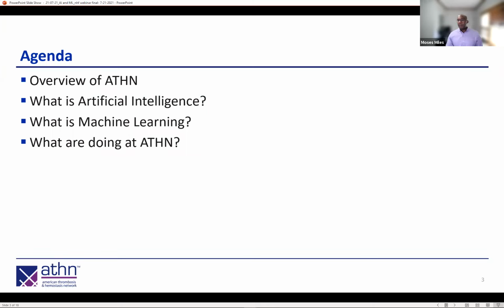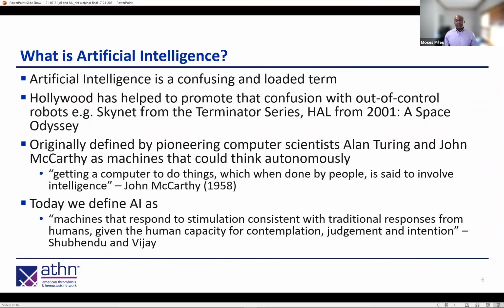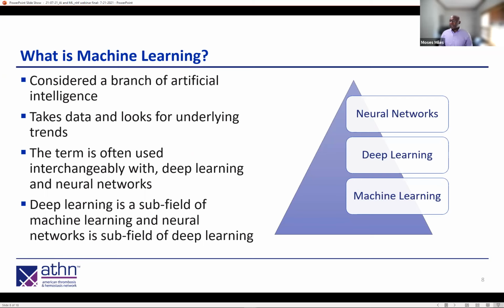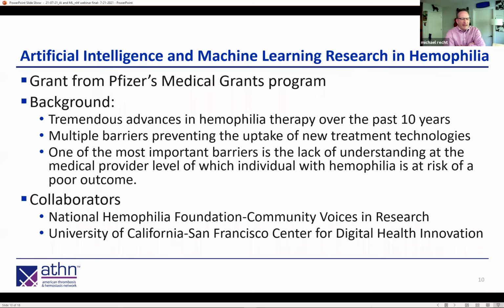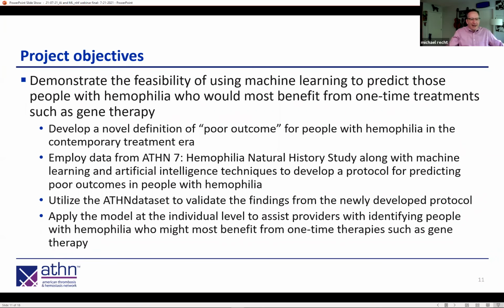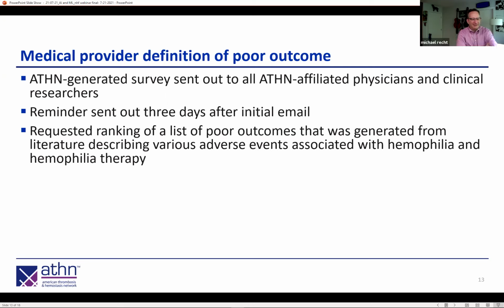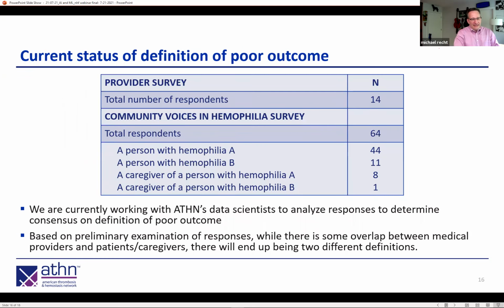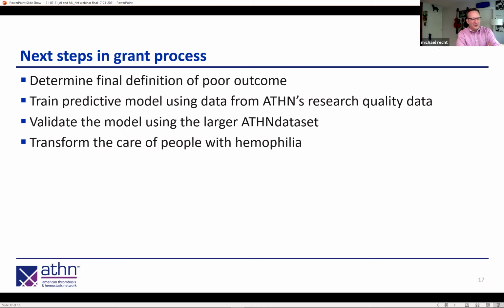Artificial Intelligence/Machine Learning Research in Hemophilia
Listen to Moses Miles and Michael Recht, MD from the American Thrombosis and Hemostasis Network discuss Artificial Intelligence and Machine Learning Research in Hemophilia.